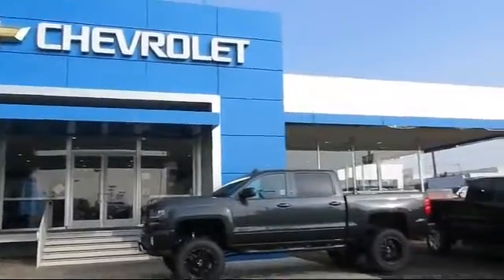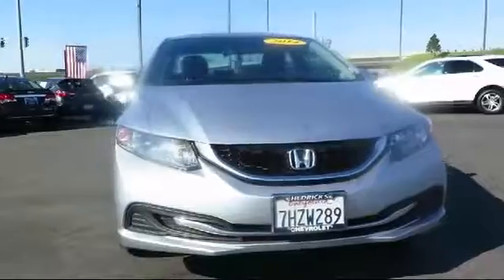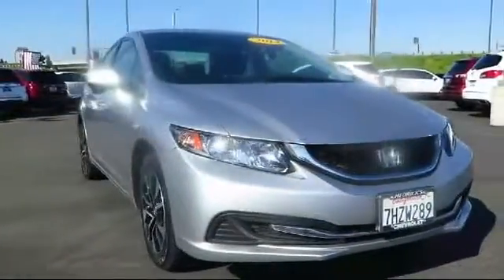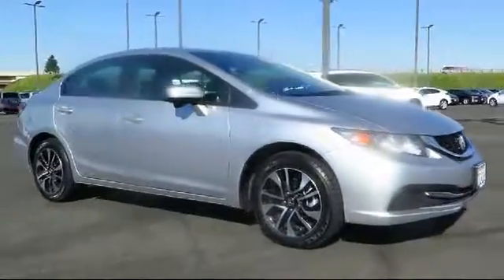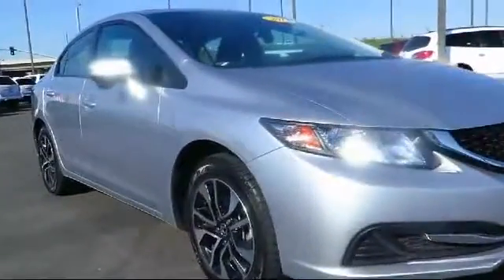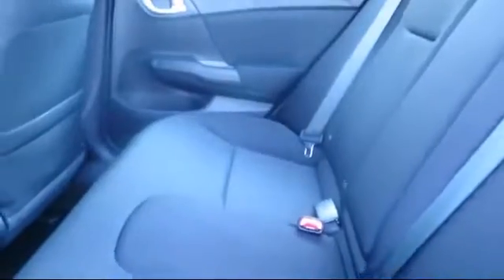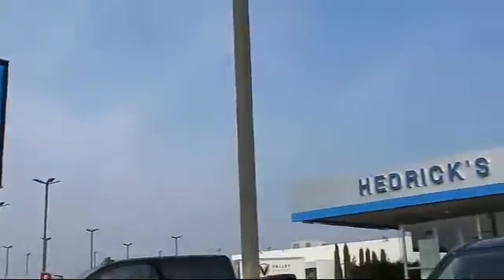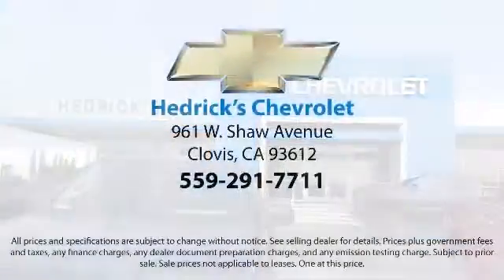2014 Honda Civic Sedan EX Clovis Fresno Madera Sanger Selma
2014 Honda Civic Sedan EX Stock Number: U2272 Vin:19XFB2F86EE271396.

 Hedrick's Chevrolet serving: Clovis, Fresno, Madera, Sanger, Selma, and the central valley!
Give us a call at or visit our for more information about this or any of our other vehicles.

Hedricks Chevrolet
961 W. Shaw Avenue